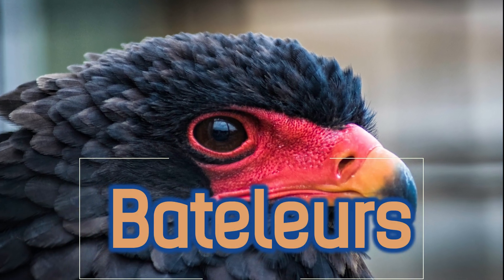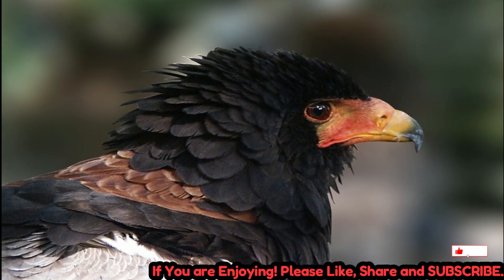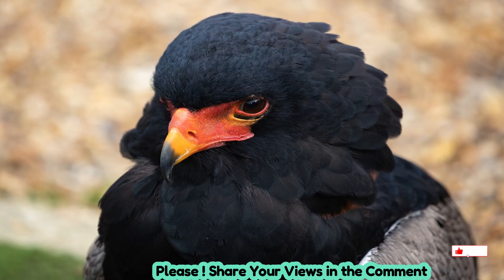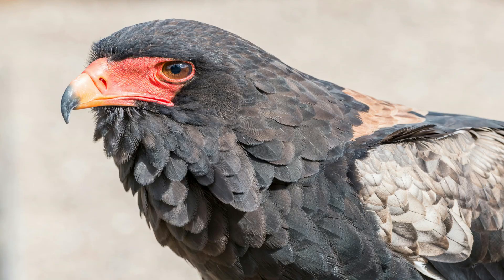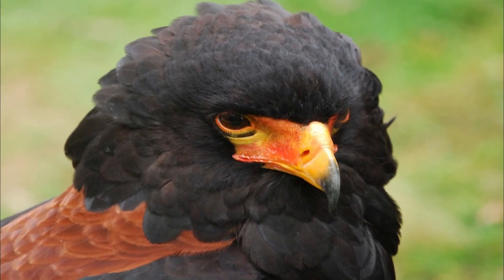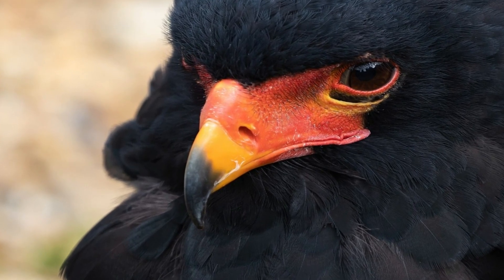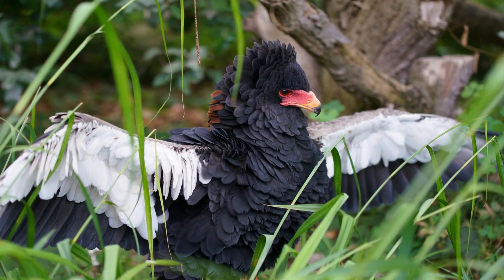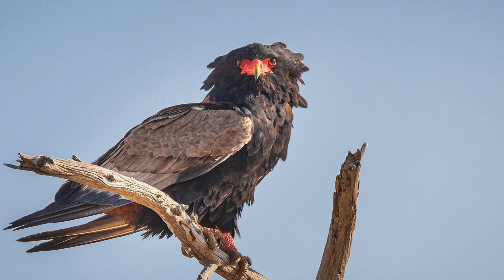Animals video | The bateleur | facts about birds animals | general knowledge |educational video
Animals
Animals video
Animals
Animals general knowledge videos
videos of animals
facts video